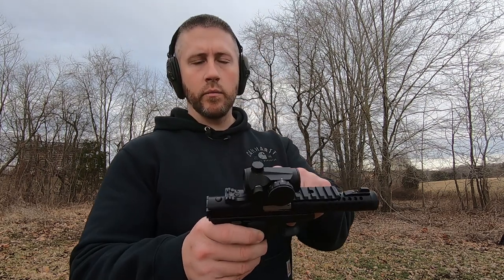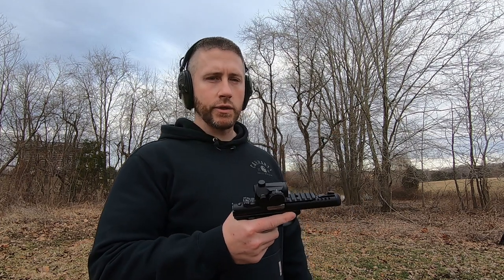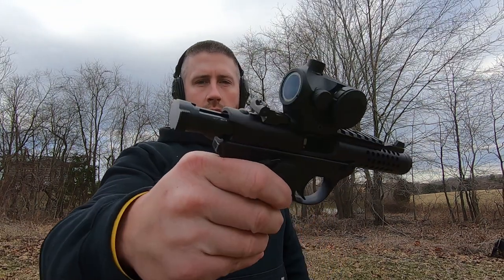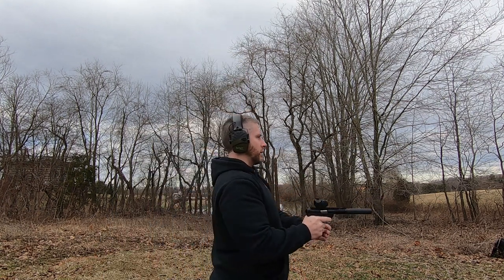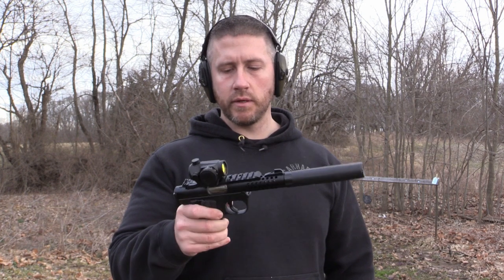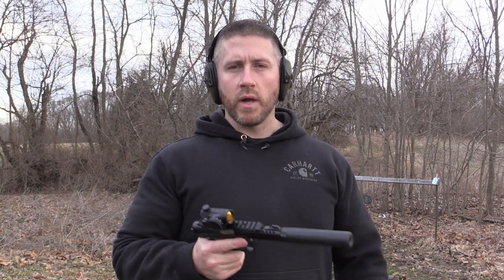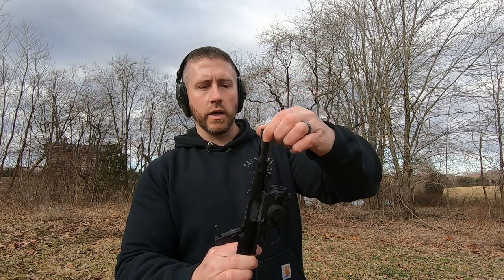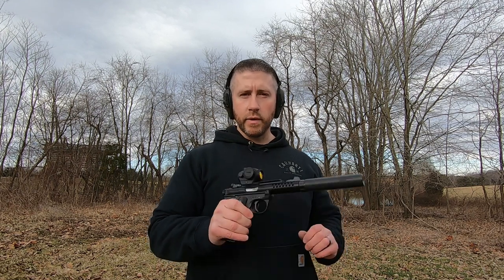Ruger Mark IV 22/45 Lite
In this video I do a review of the Ruger Mark IV 22/45 Lite.  This is a great pistol or handgun to train with as the cost of 22 pistol ammo is cheap.  This handgun is fun to shoot when suppressed and great to practice with.  I like using a red dot on my handguns as it provides better feedback and quick target acquisition.